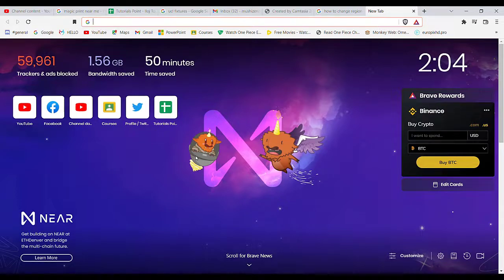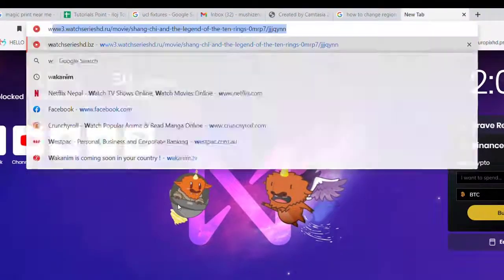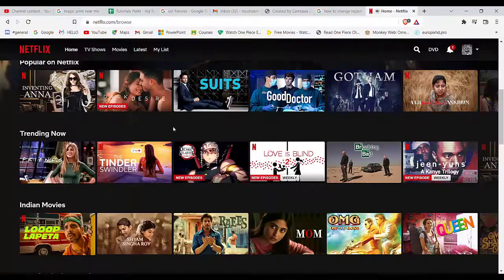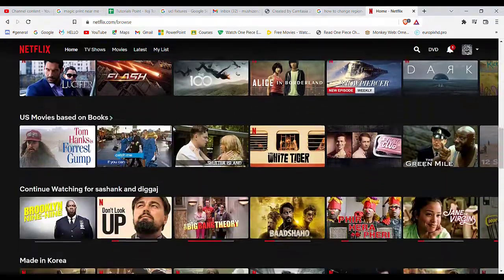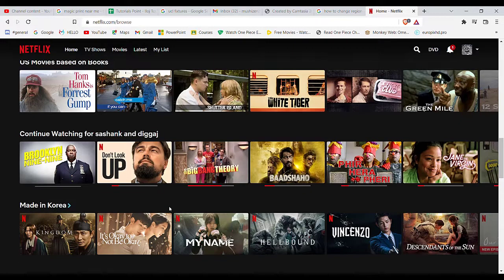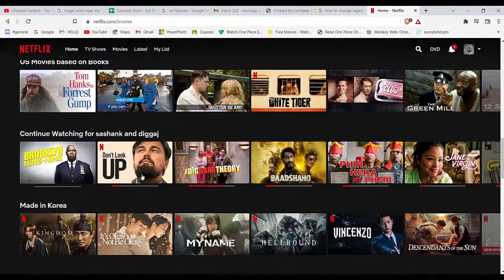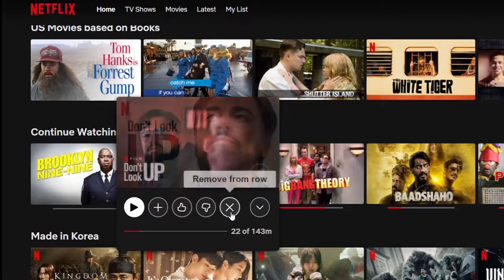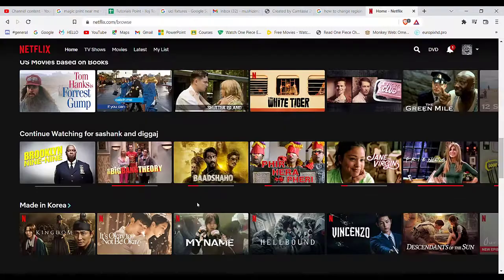How to Remove Movies or Series From Continue Watching on Netflix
In this video, I will guide you in step by step process on how to remove movies on series from continue watching on Netflix.
 Netflix is a multimillion-dollar movies/series streaming company that allows its users to watch their favorite movies and series with ease.

STEPS REGARDING :
1. Make sure that you are connected to the internet.
2. Open up a web browser and type in "
3. Hover over the movie/episode you want to delete.
4. Click on the "cross" option.

How to remove a movie from continue watching on Netflix?
How do I remove TV shows from continue watching row?
How do I remove a show or movie from my account?
How do I remove a title from Netflix on Android?